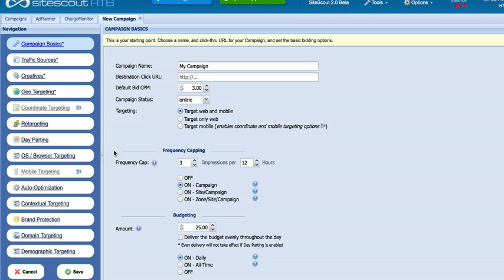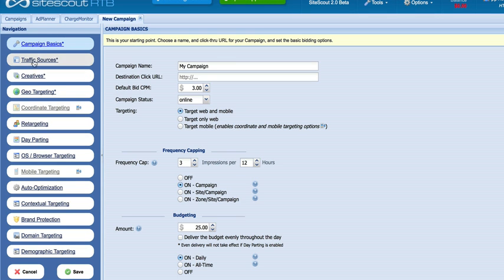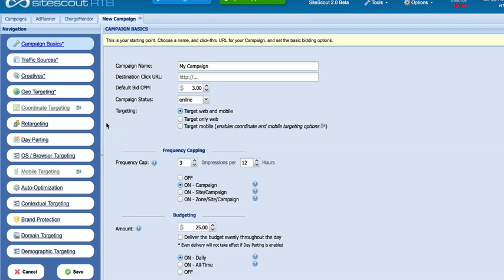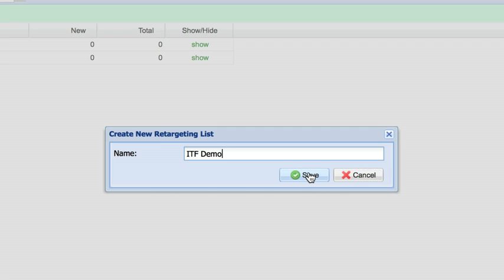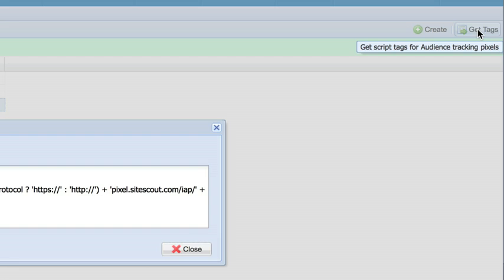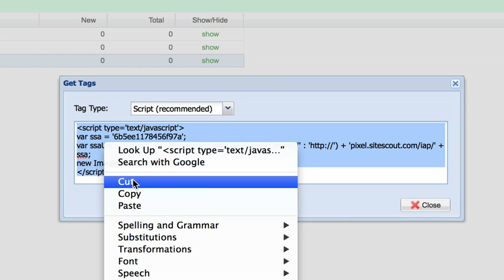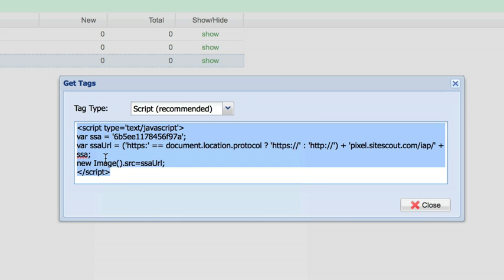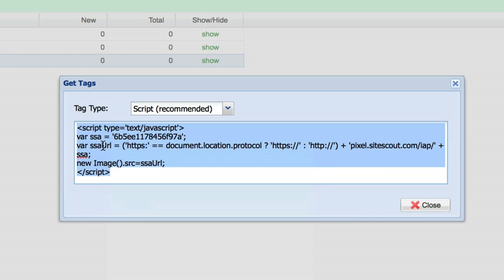Tutorial How TO Get Retargeting Code And How To Use In The Best Way To Convert